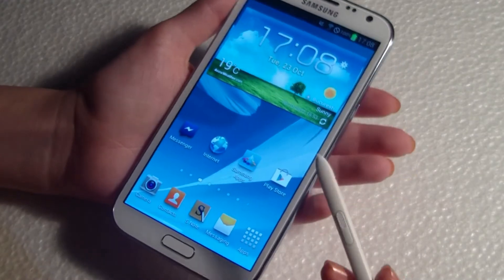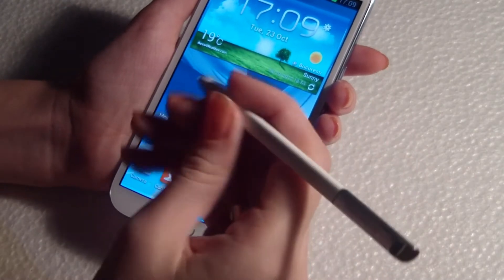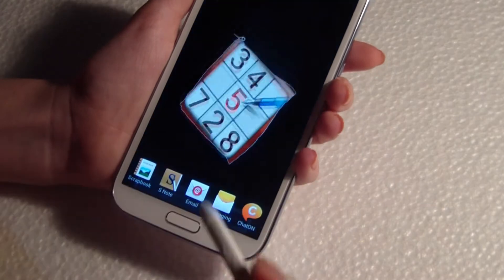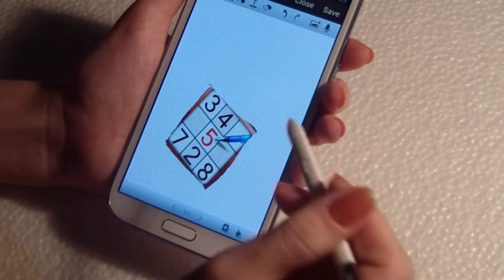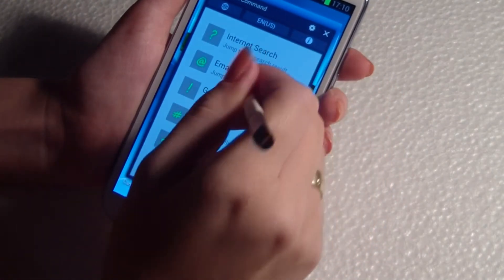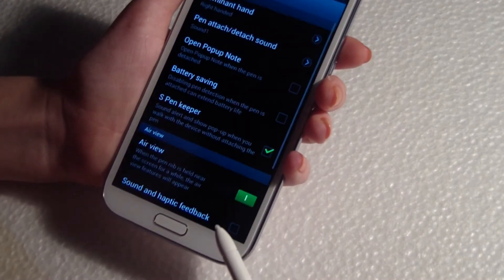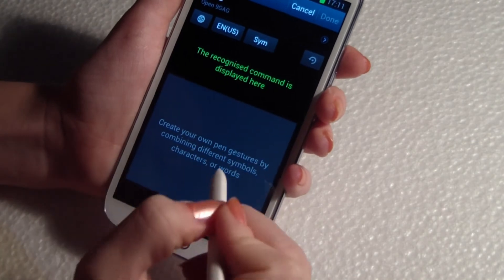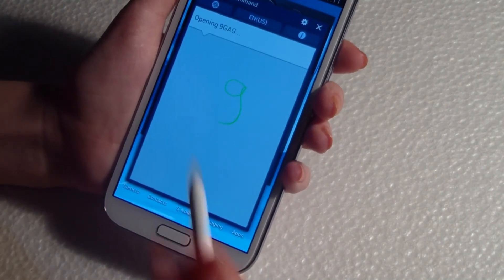S-Pen on Samsung Galaxy Note II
Le-am selectat special! Spor la cumpărături!

S-Pen features